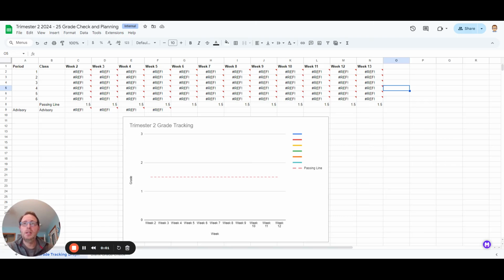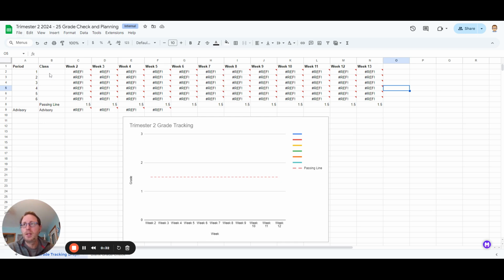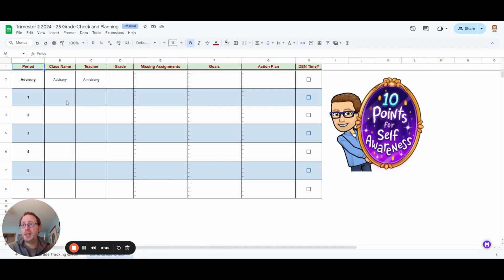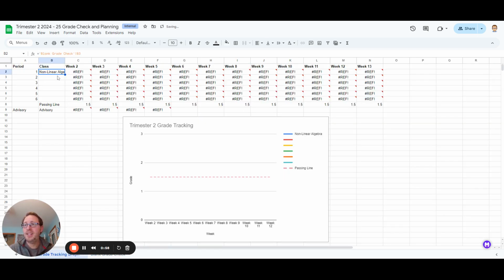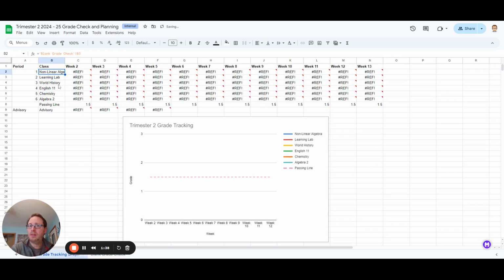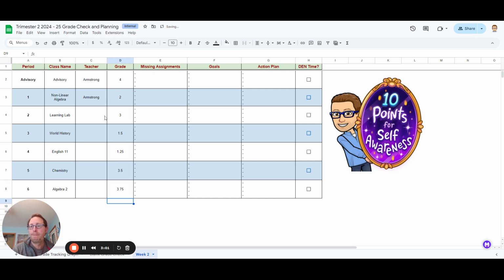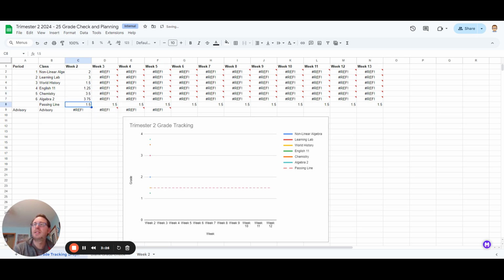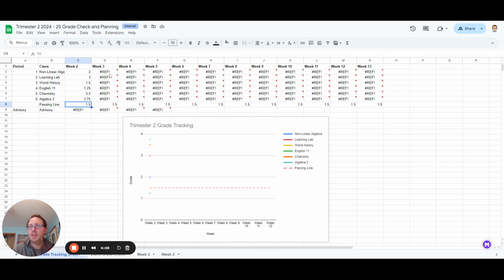Using the Grade Tracking Graph